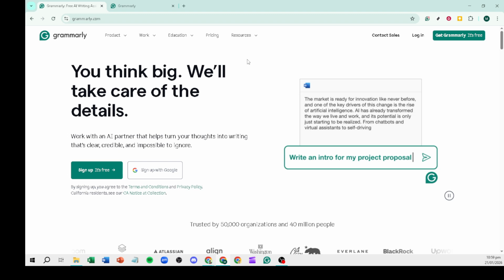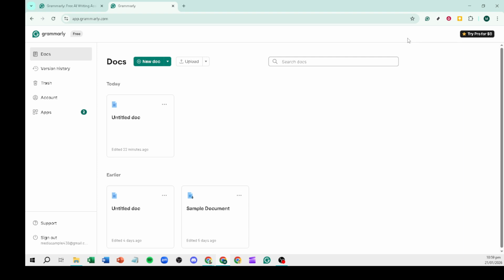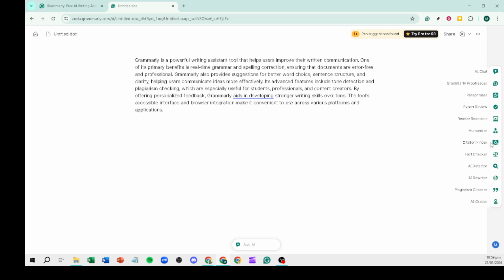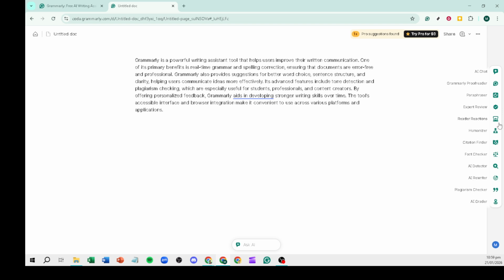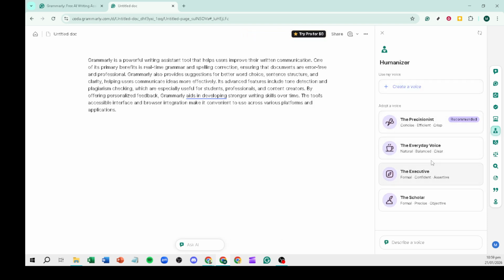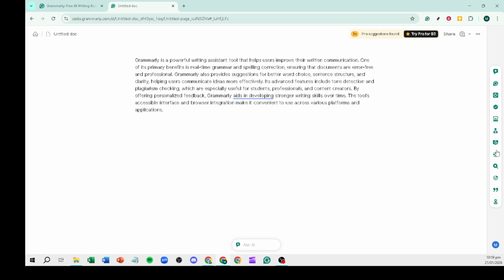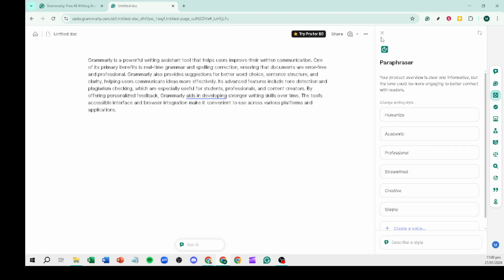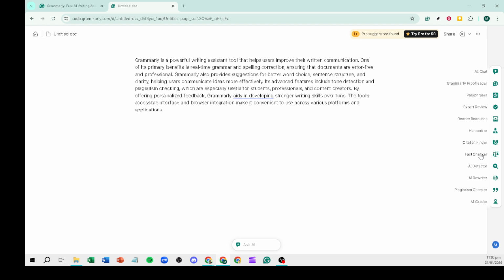How To Use Grammarly Premium New AI Features [2026 Guide]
Grammarly’s AI tools now include rewrite suggestions, tone adjustments, sentence rewrites, AI prompts, and AI-assisted editing features for emails, blogs, documents, and social posts.